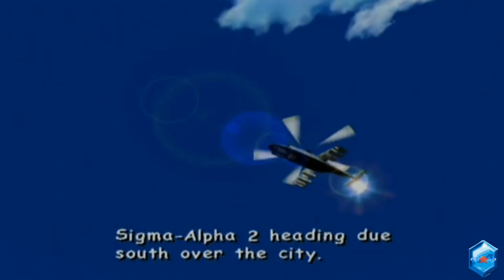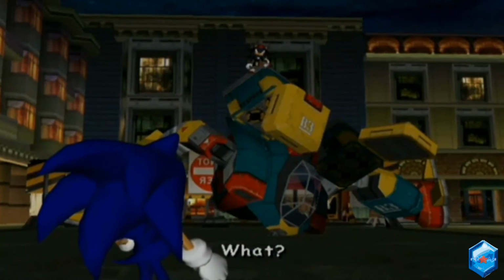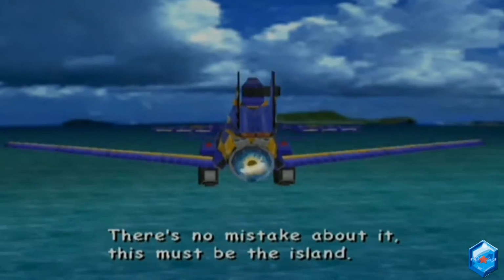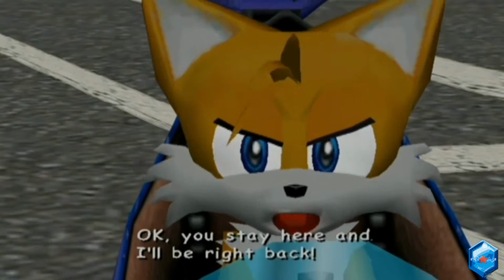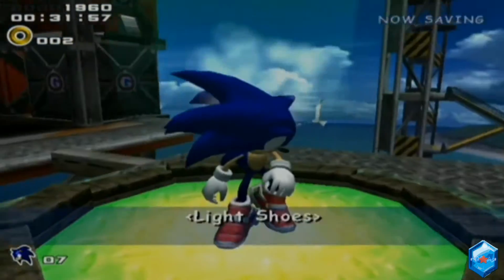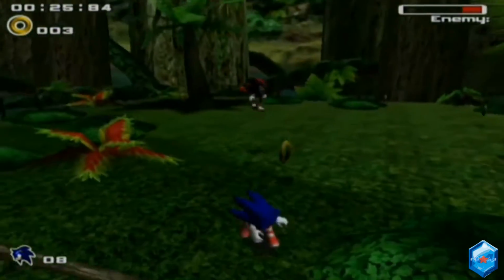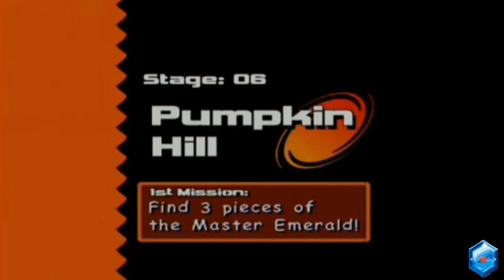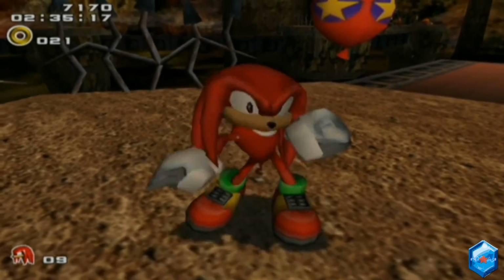Saiyan Plays: Sonic Adventure 2 Battle (3)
Part 3: Everyone is colorblind!